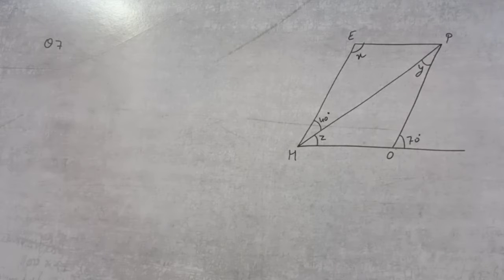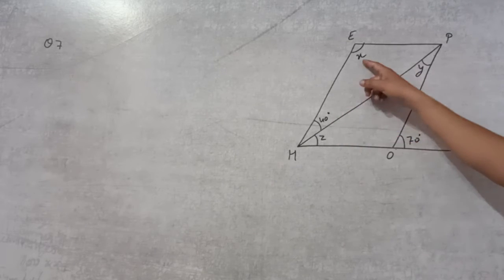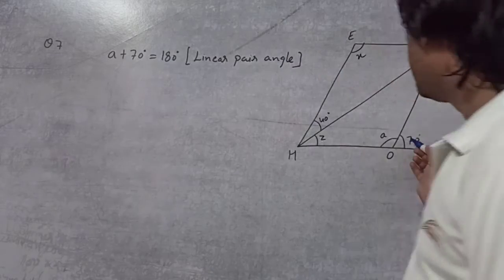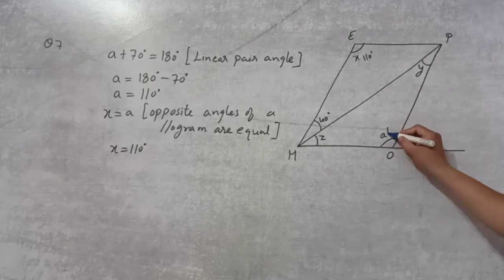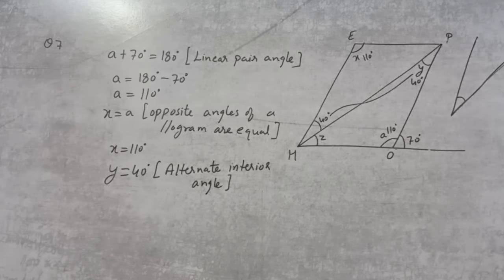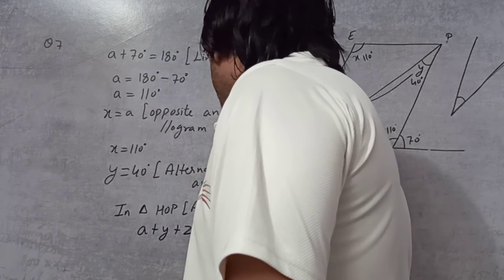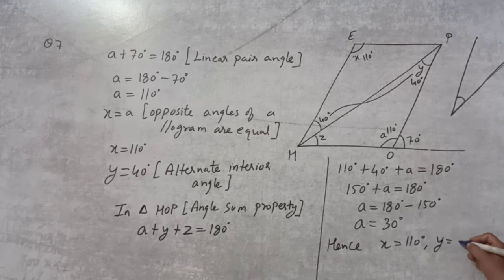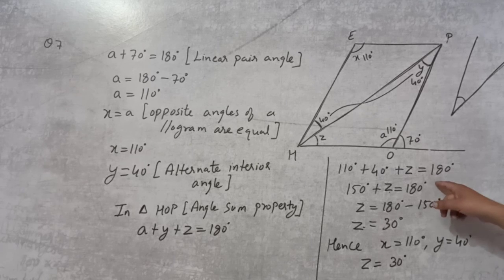class 8 mathematics chapter 3 excersise 3.3 Q7